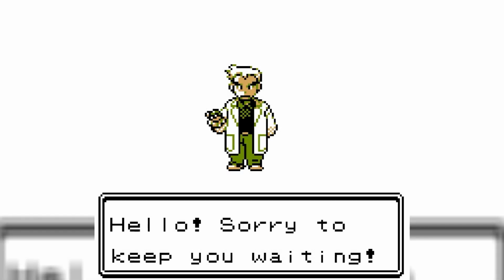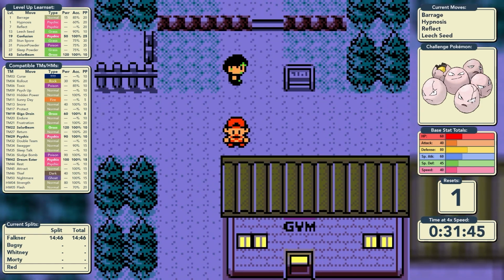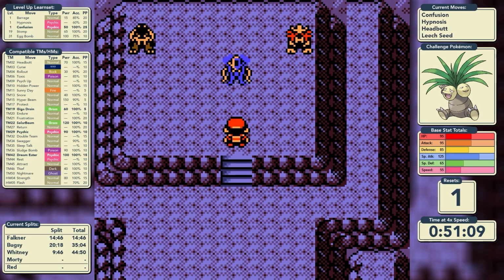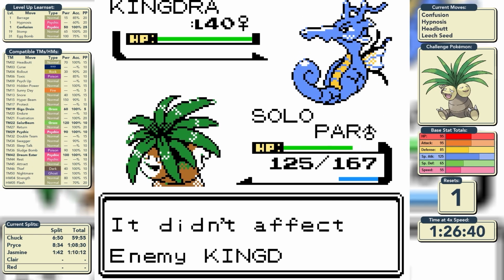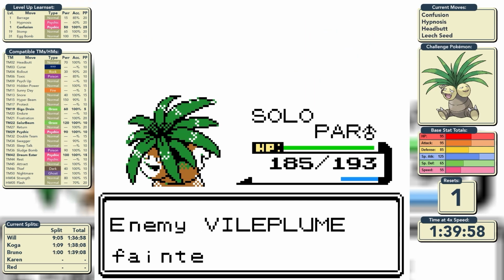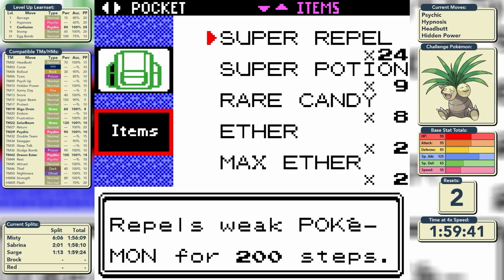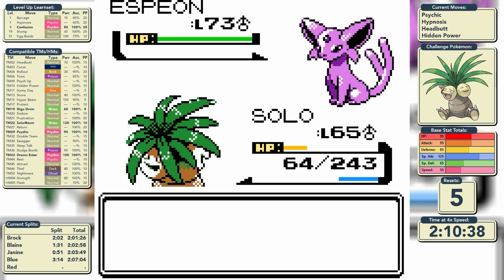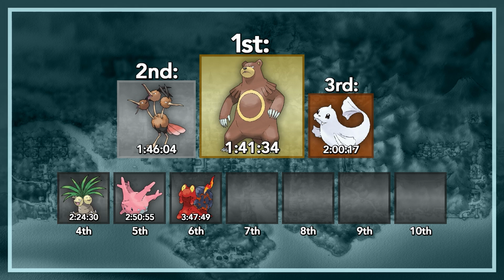How fast can I beat Pokémon Crystal with Exeggutor only? - Pokémon Crystal Solo Challenge